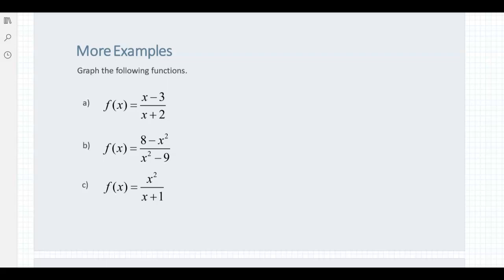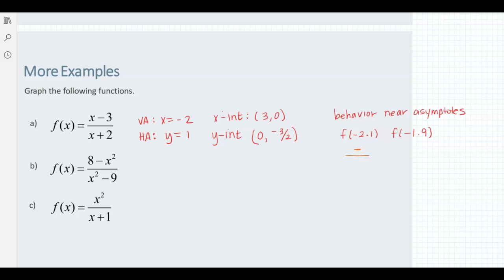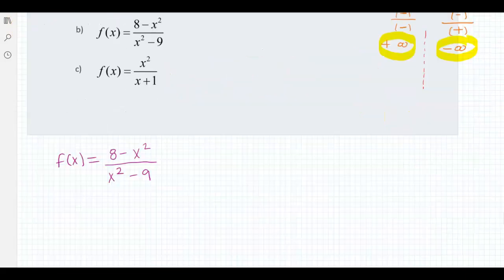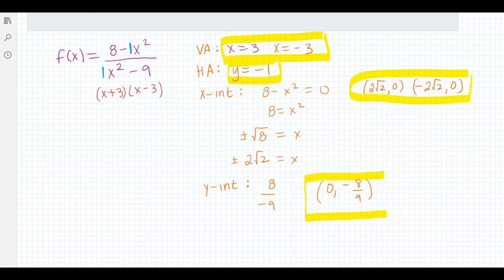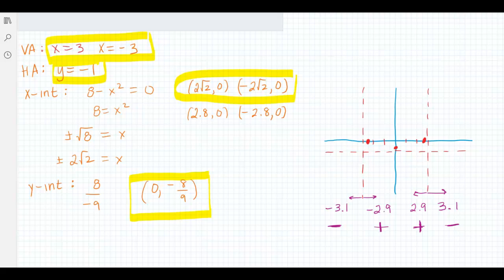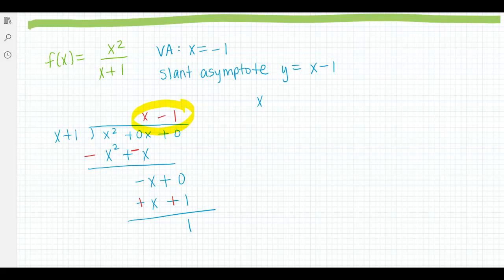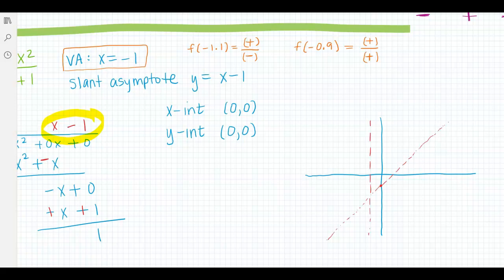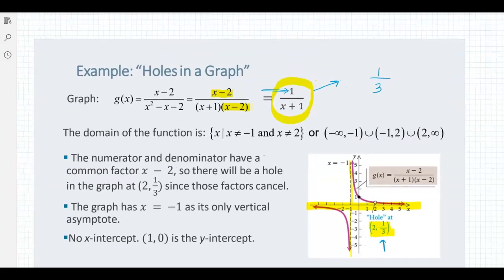Graphing Rational Functions (part 2)